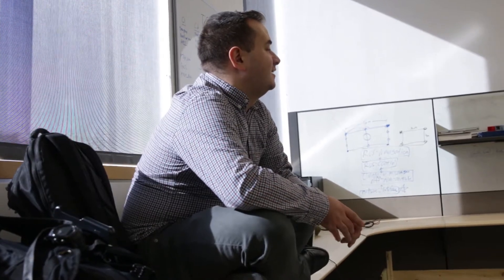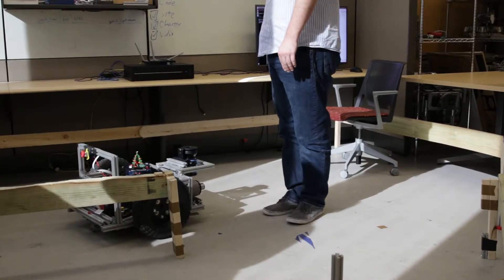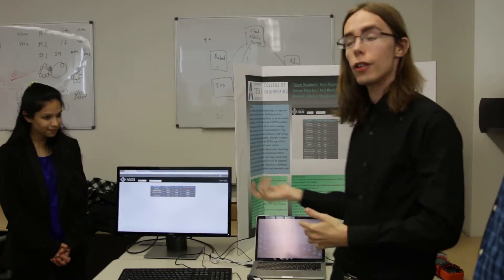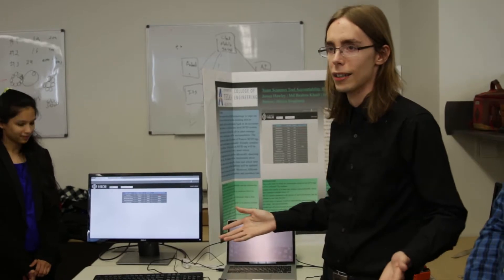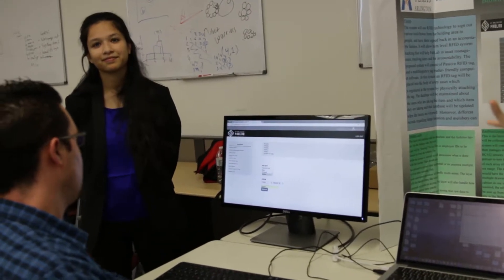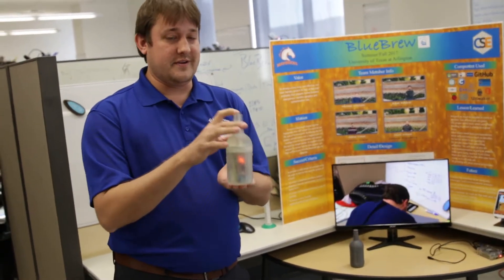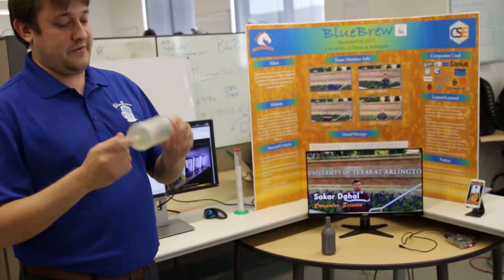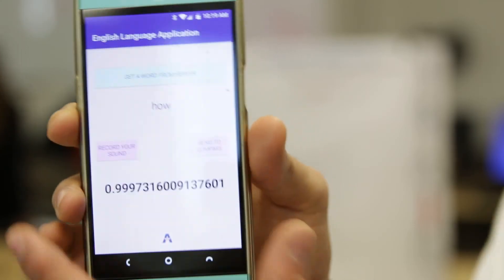Computer Science Senior Design Projects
A showcase of projects made by our computer science final year students.